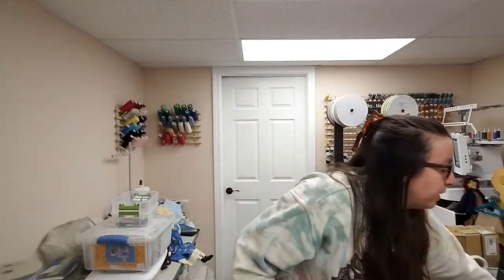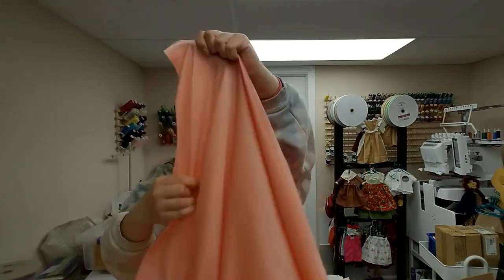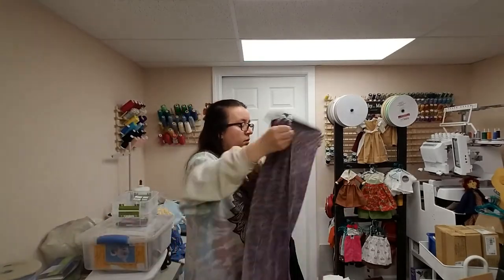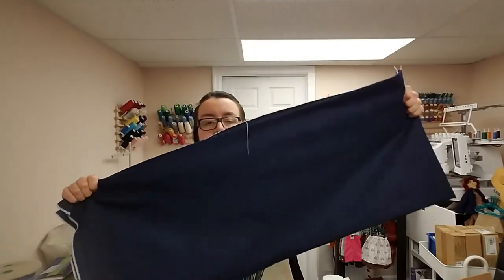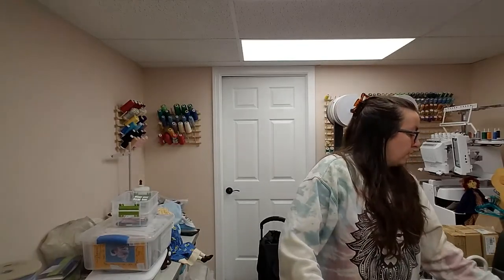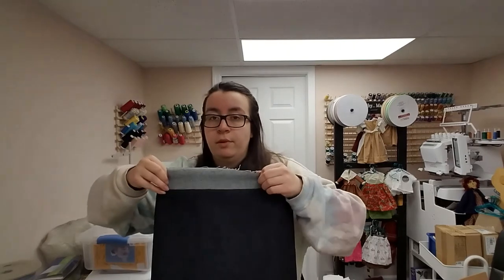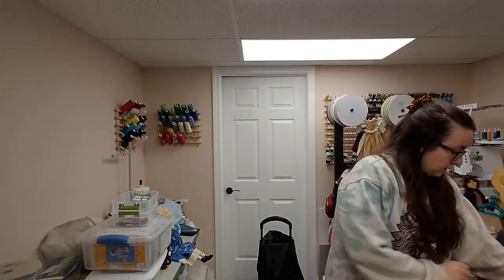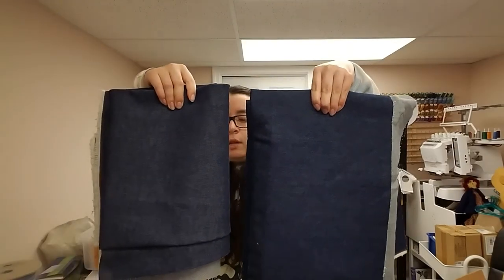Nick of Time Textiles Online Haul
Hey guys! Here is my small haul from another online fabric store. I really like the spandex fabric. Enjoy!

Follow me @heatherskorner for instagram & facebook